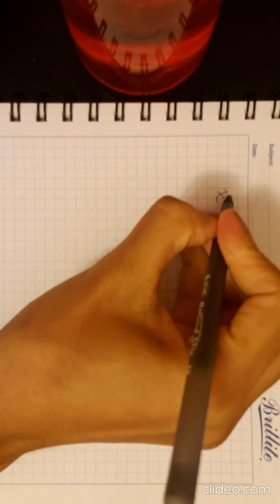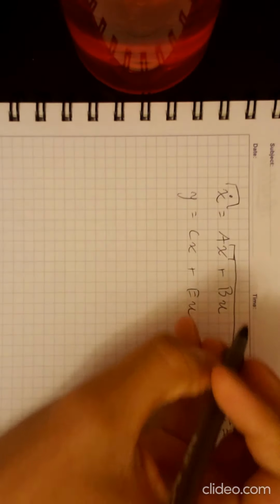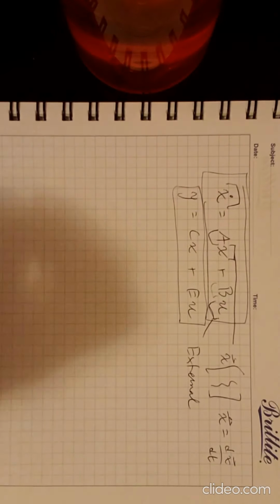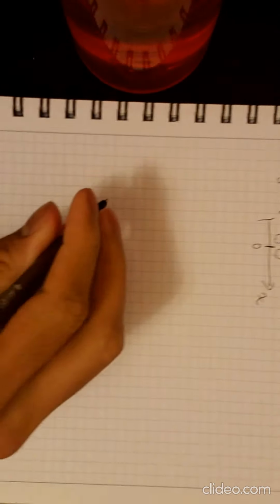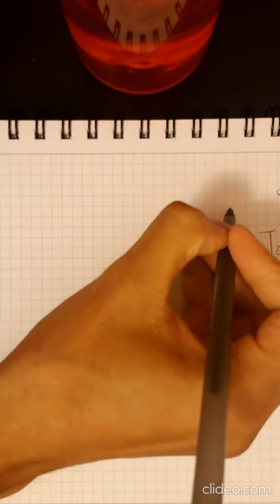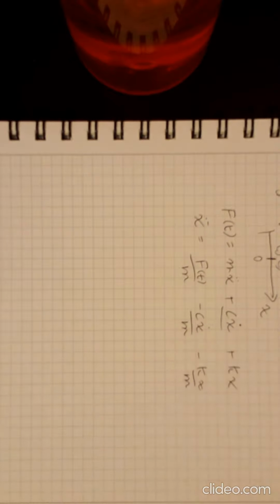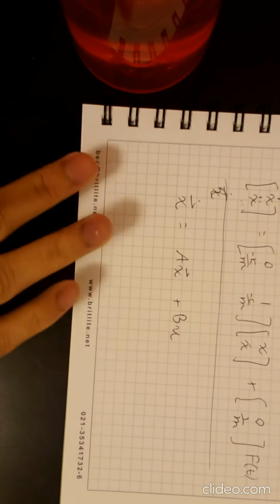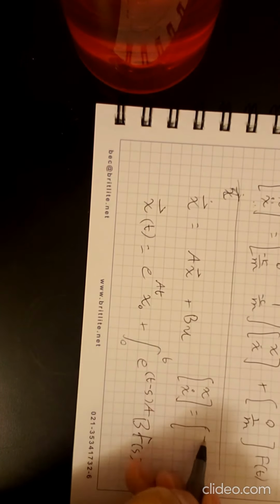ENG2003 Assignment 4: Back of the Napkin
In this video I discuss the state-space representation of a linear system, using the example of the classical mass-spring-damper system.